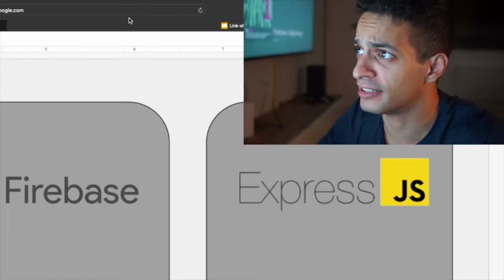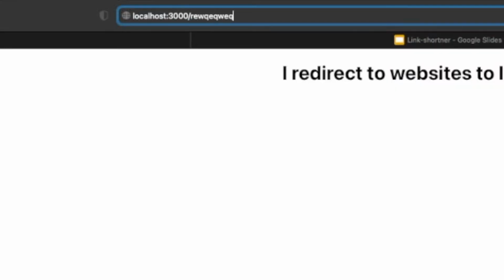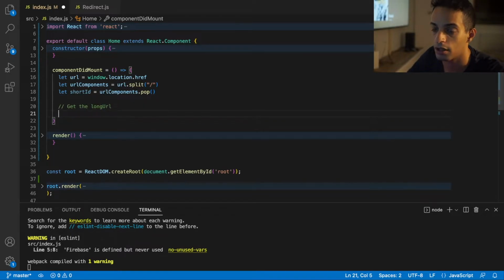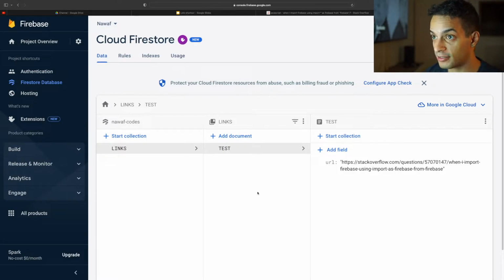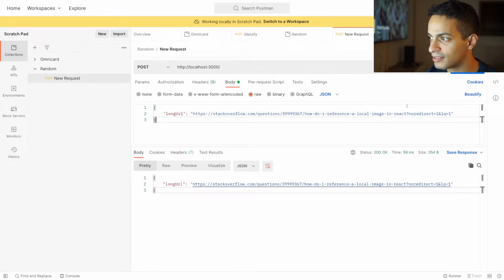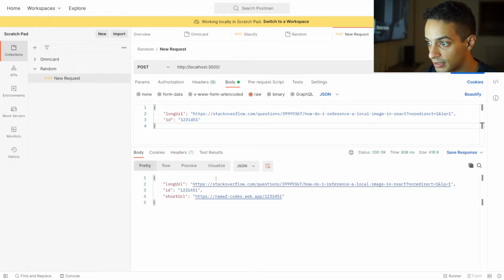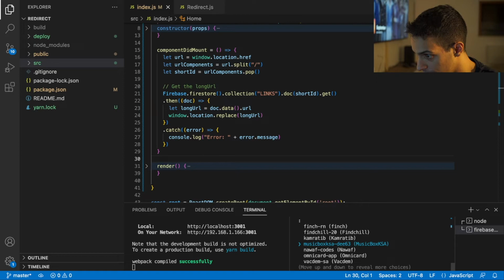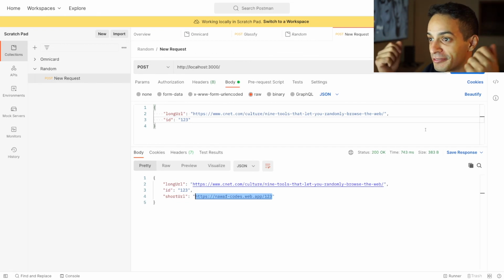Build a Link Shortener with Firebase + ReactJS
Basically your in-house tinyUrl service lol